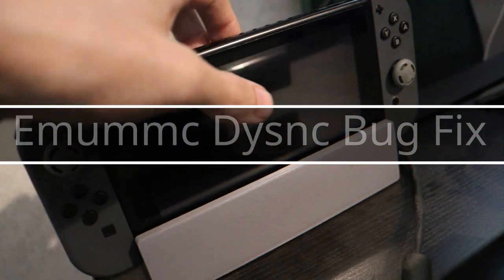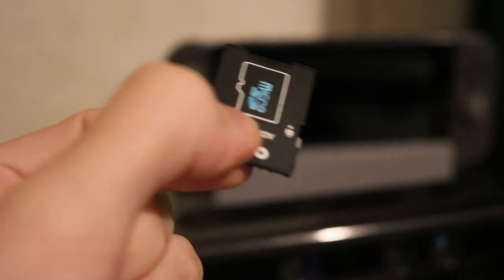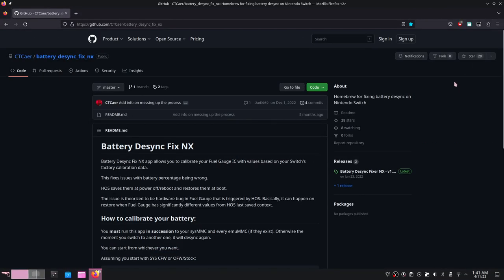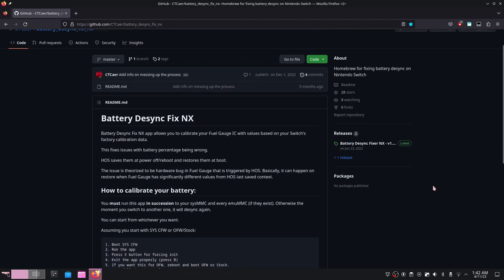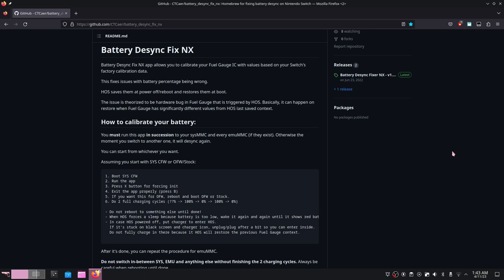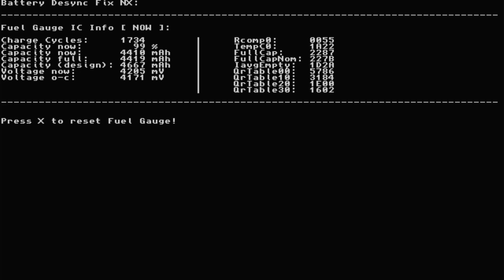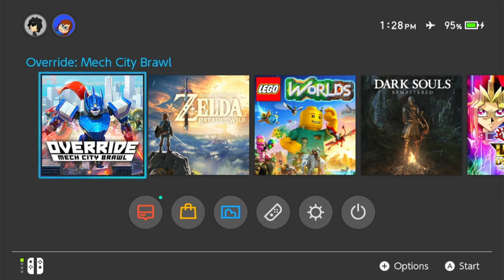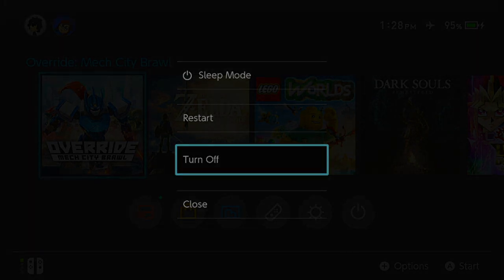Battery Drain Emummc Bug Nintendo Switch IC Reset/Fix Software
So this homebrew app is pretty much only suited for those who have a switch suffering from these special symptoms. Your battery drains incredibly fast but stays on for hours at 1 or 0 percent i'm talking with-in seconds... a 100% charge goes to 0% for other wise what seems like no reason. And when you turn the switch off it acts as if the battery is completely dead and won't turn on.
-Text Based Tutorial For Resetting IC-
1.Copy the homebrew app to your affected sd cards I suggest putting it on all the sd cards you got with emummc set up on them.
2.Boot into stock and charge battery in-till it is full don't worry if the percent drops while you turn it off.
3.Boot into your emummc and then launch the homebrew app from the gallery. Again don't be worried if the batter is dropping or displaying wrong right now.
4.The app will say push x to reset the IC. I suggest reading and making a note of the IC/Battery stats that will be displayed at first.
5.After pushing x you should be done. You can exit the app and should be set.
I do recommend charging your switch to 100% before you power down.
I forgot to mention that in video but it isn't 100% necessary. Just it will help keep the IC in sync with the stock HOS values.
Downloads
" personal backup will be available soon "